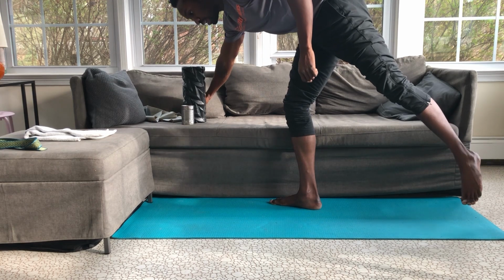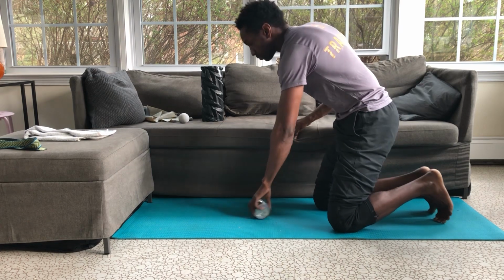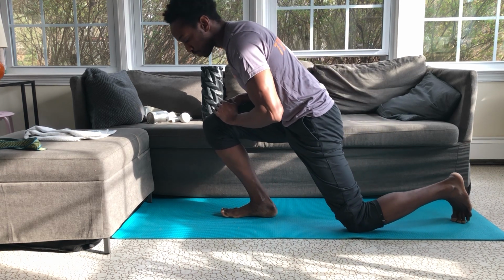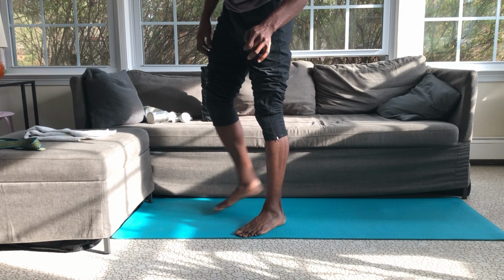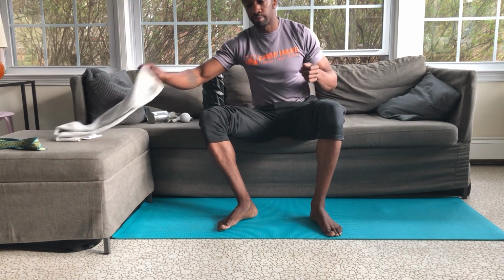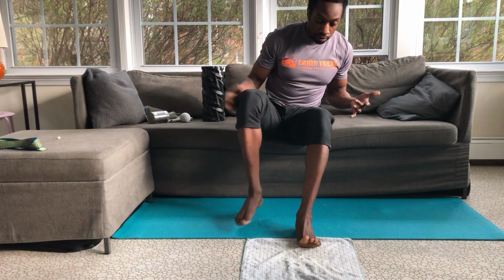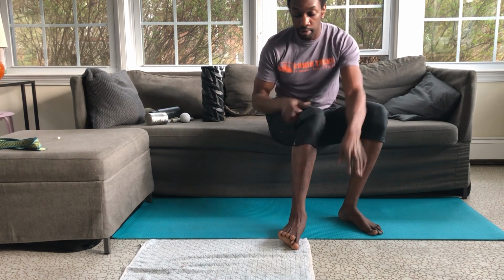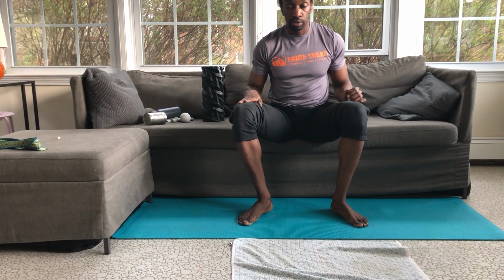Strength and Stability Series: Bulletproof Ankles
You're only as strong as your weakest link. Don’t let collapsing ankles and feet keep you from reaching a new personal best! Keep your ankles strong and stable wherever you are with Personal Trainer Quentin's 3 favorite ankle strengthening exercises that you can do anywhere.

Download the Progression Chart and keep track of your progress